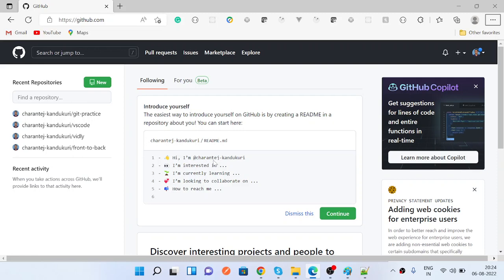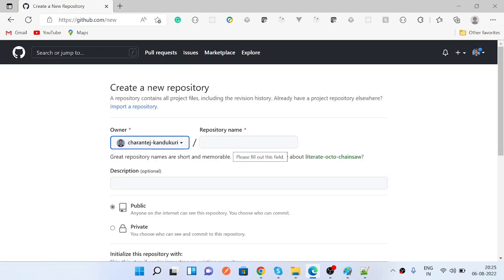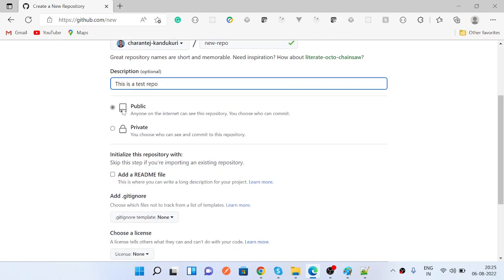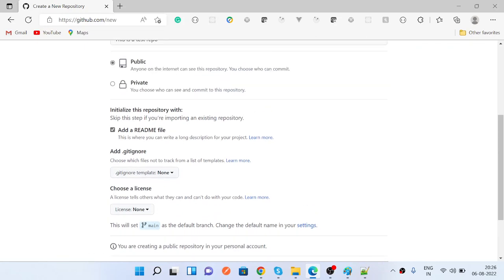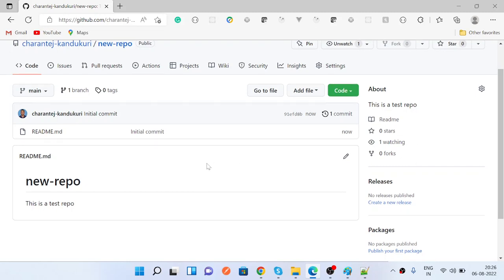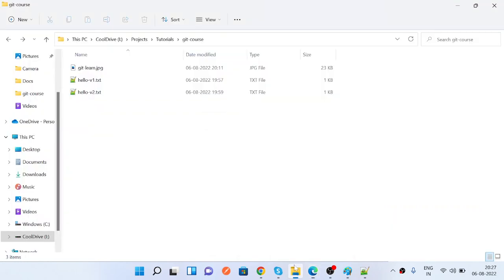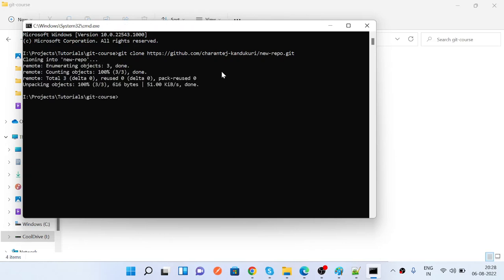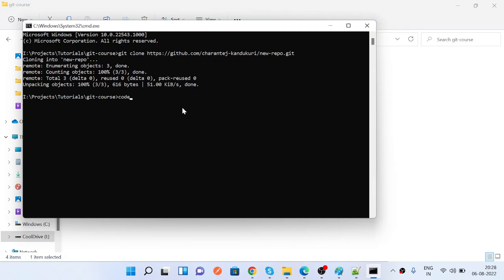How to create and clone git repository